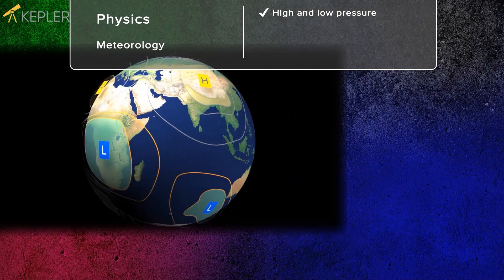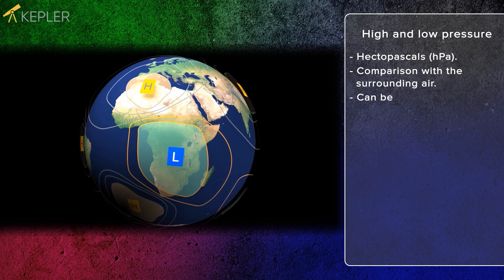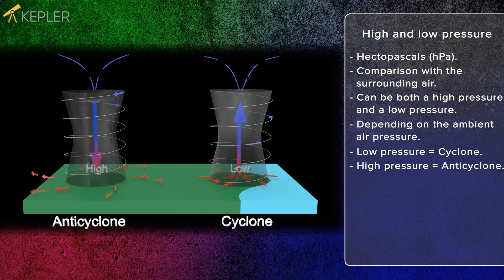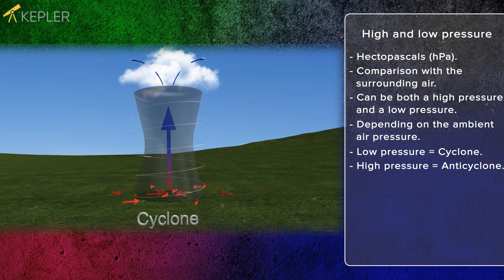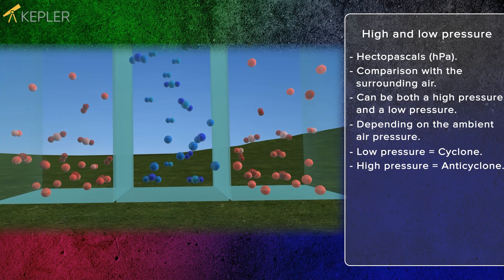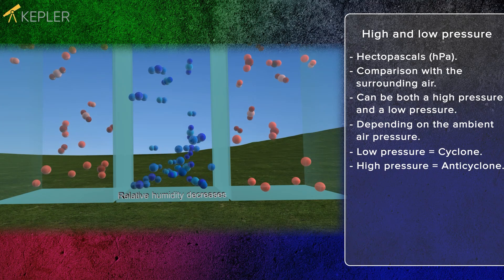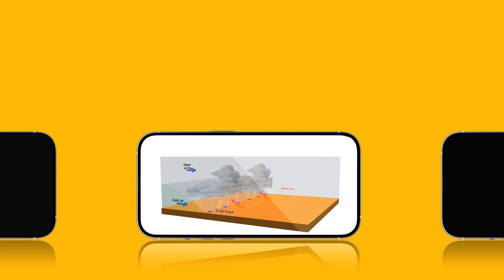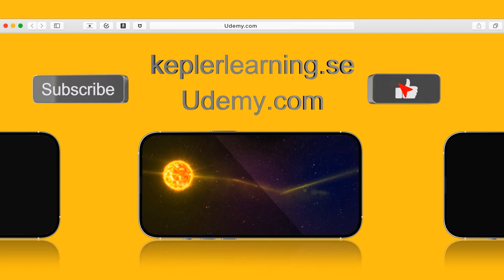High and low pressure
In this video, we will clarify concepts such as cyclone and anti - cyclone.

If you like our videos, you can access all the videos on our udemy page.